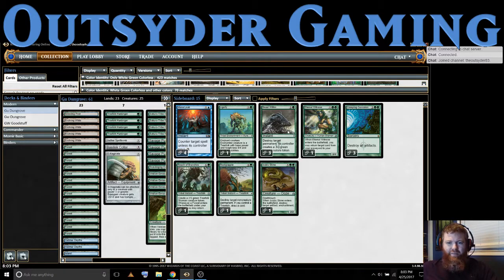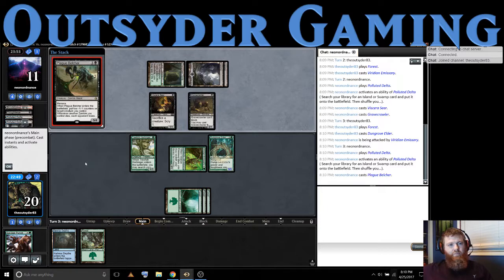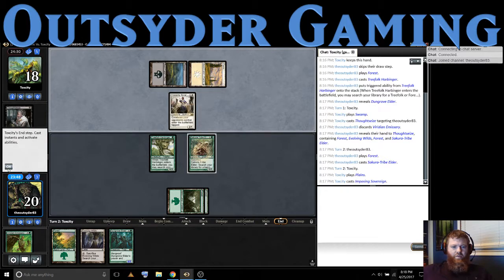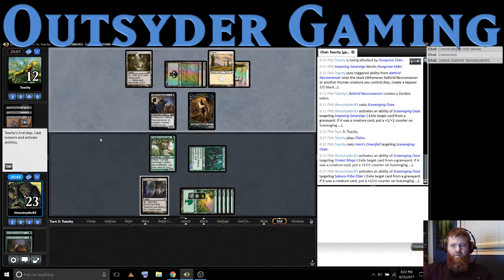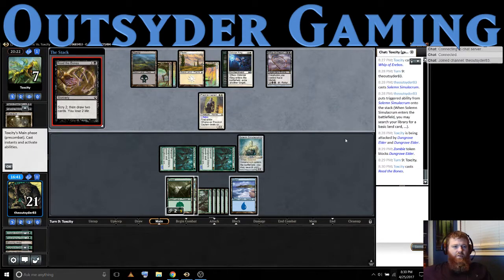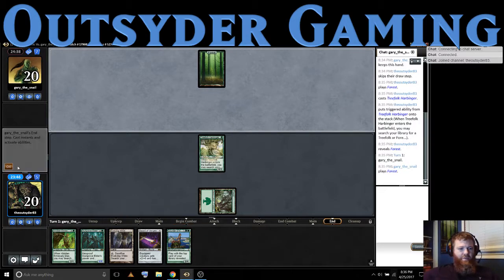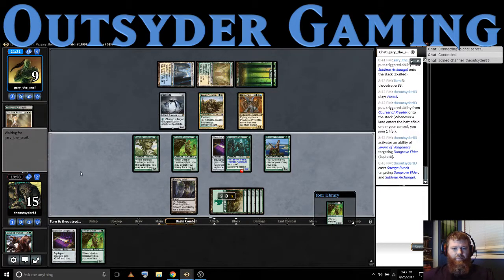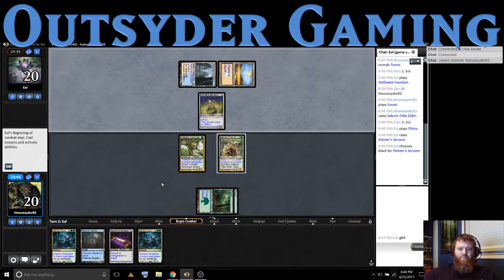Dungrove Elder in Modern - MTGO Budget Deck (Day 4)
Quick deck tech & several games in the "Just for Fun" queues, unfortunately with an unusually high number of concessions (including one particularly salty opponent who wanted me to click faster). The "Day Two" video was deleted because of horrendous sound quality.